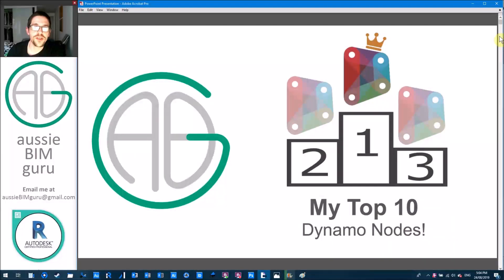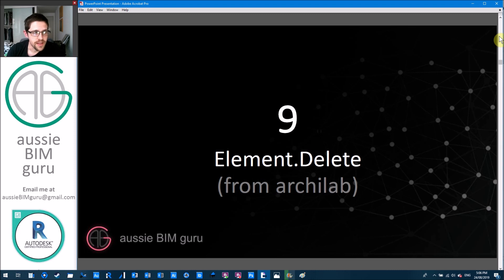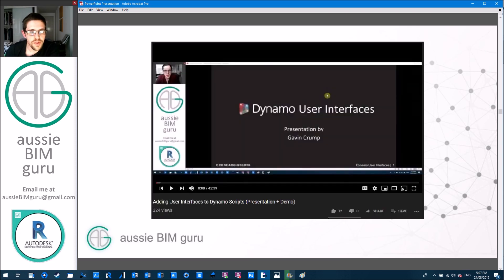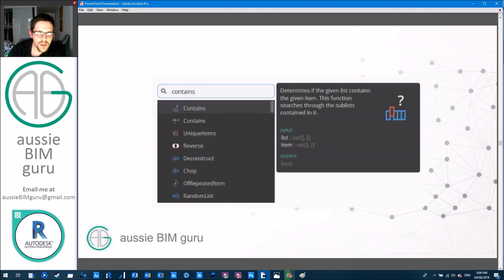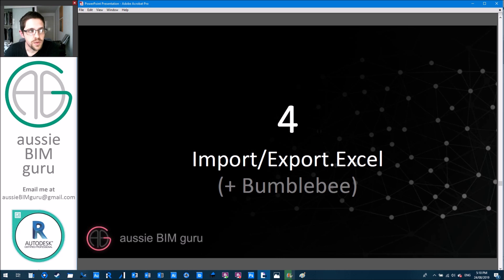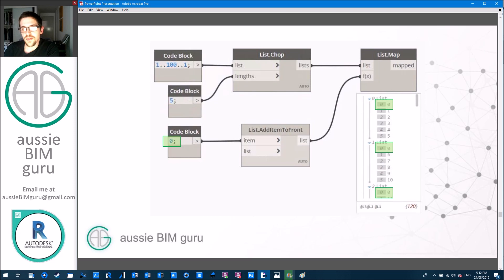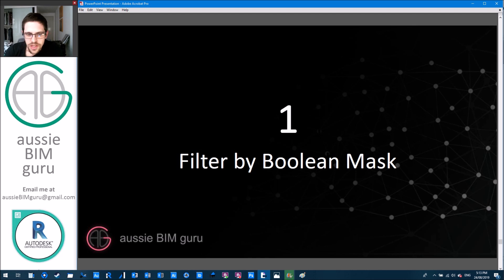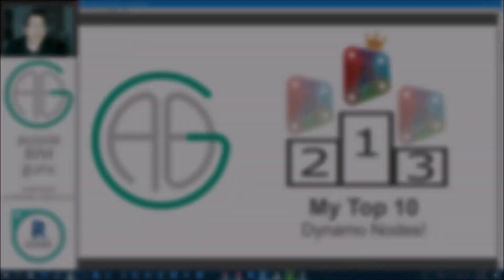My Top 10 Favorite Dynamo Nodes!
There are so many nodes in Dynamo, but I definitely play favorites with some. In this video I break down and explain why these 10 nodes take their place on the winner's podium - see if you can guess my number 1... (hint - I usually say I like it when I use it in my videos).